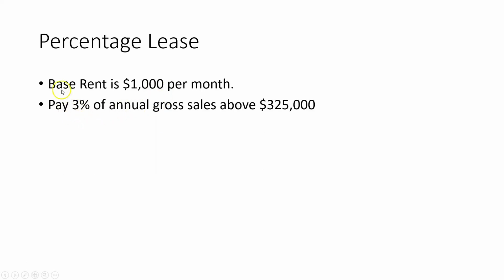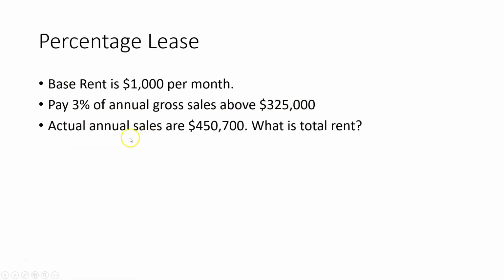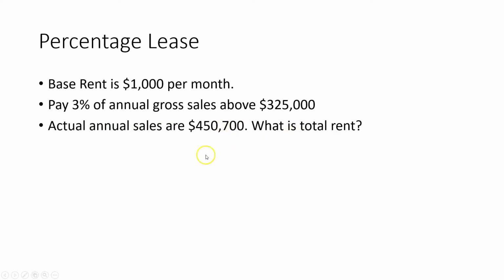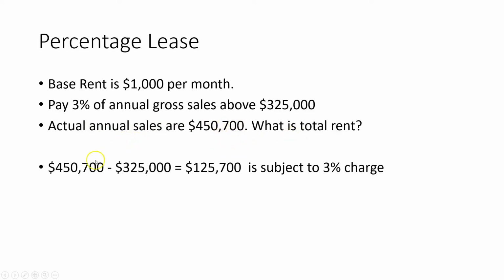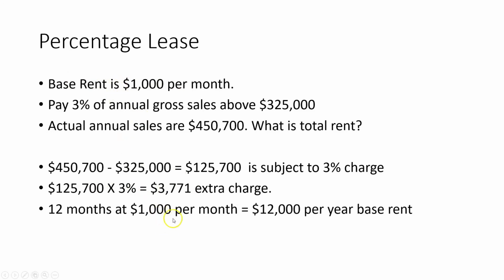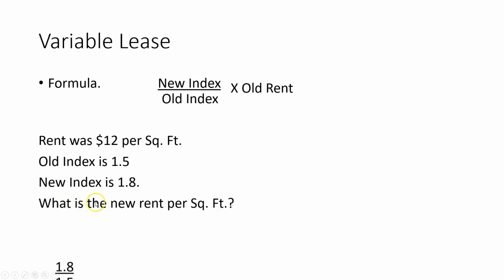Percentage and Variable Leases